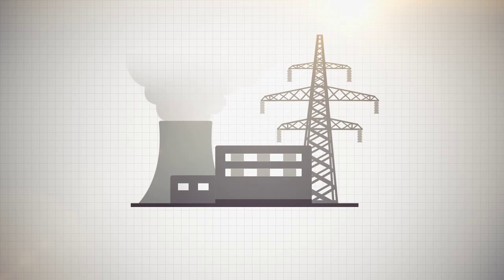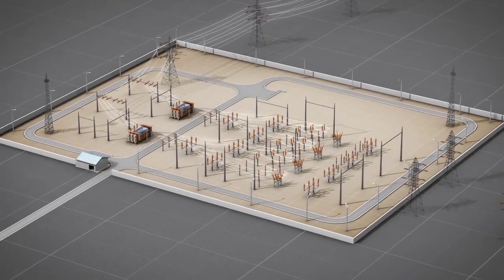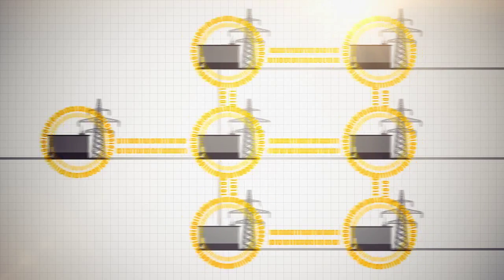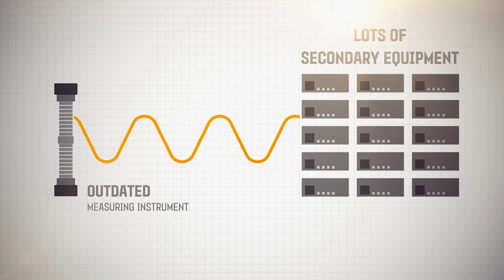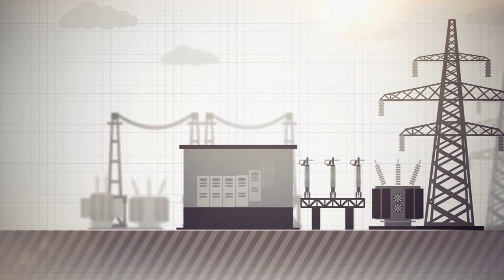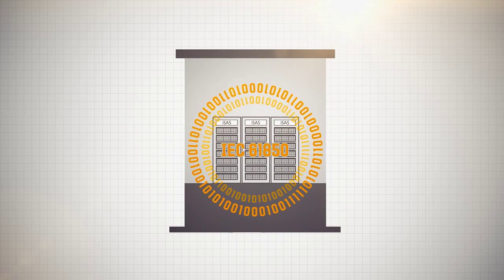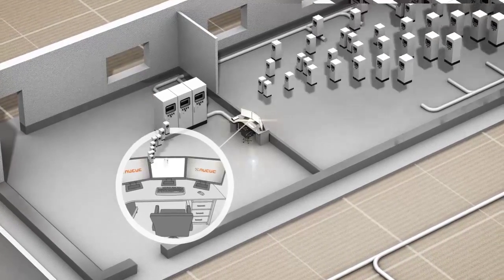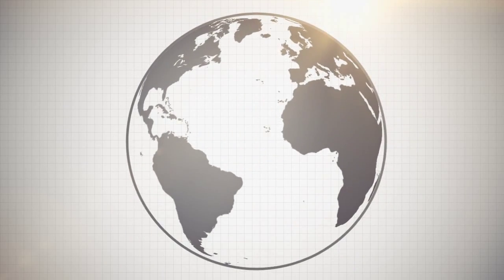ARCHIVE: Digital substation by Profotech and LYSIS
New approach to digital substation: design and implementation